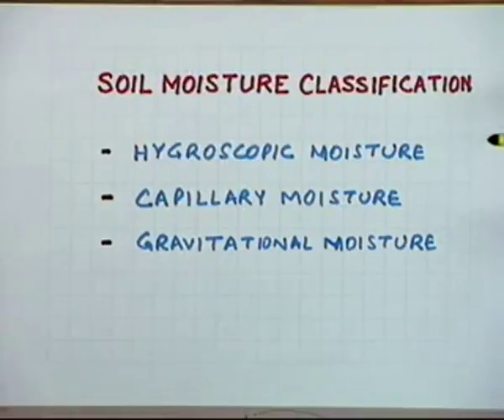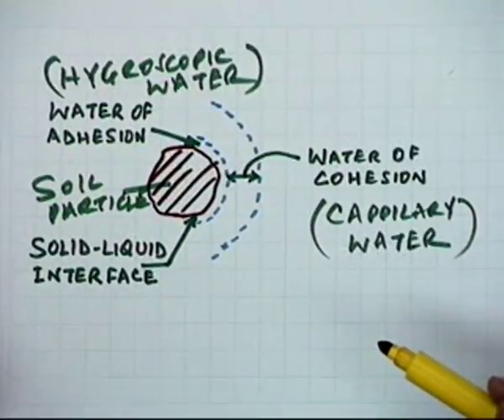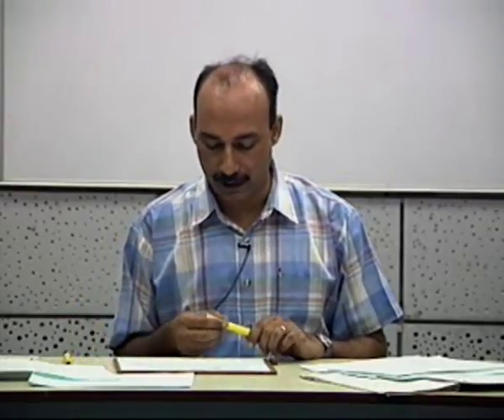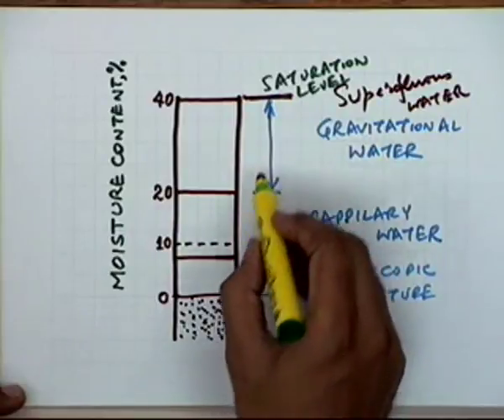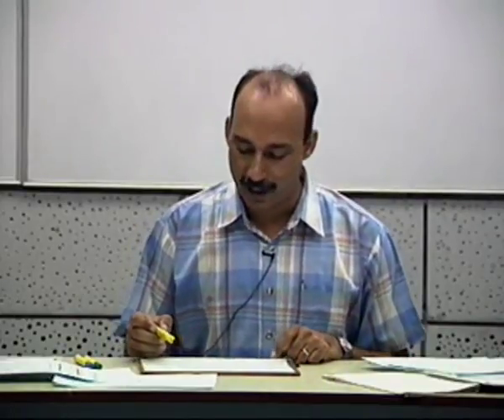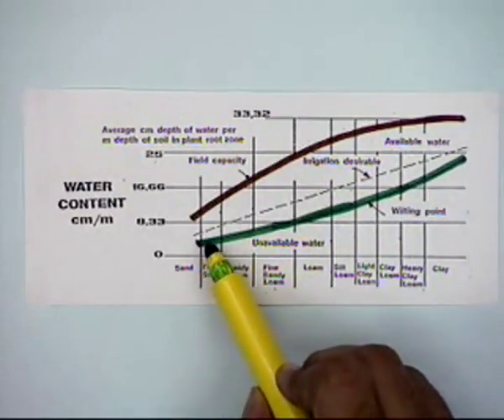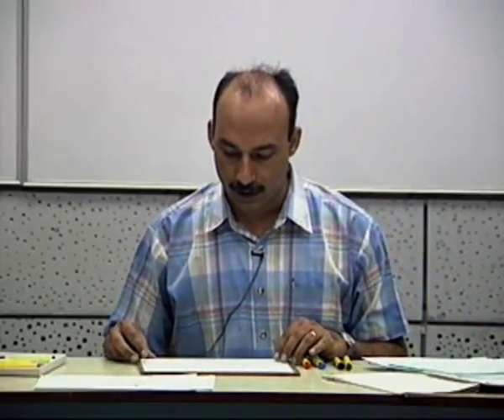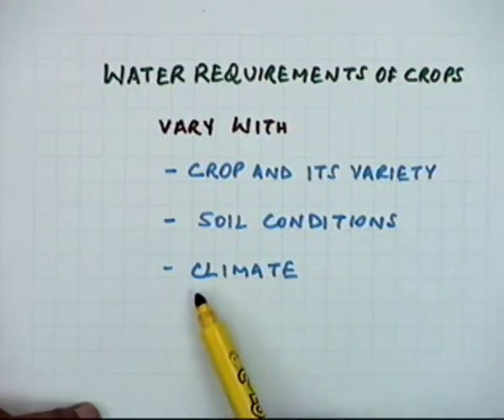Soil - Water- Plant Relationships (Continued)